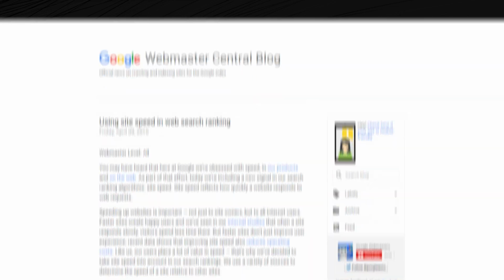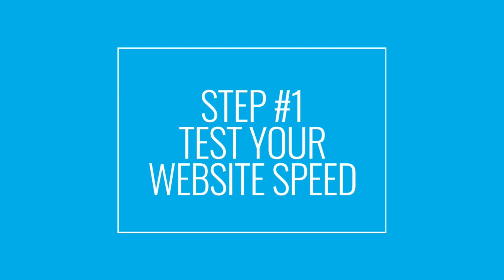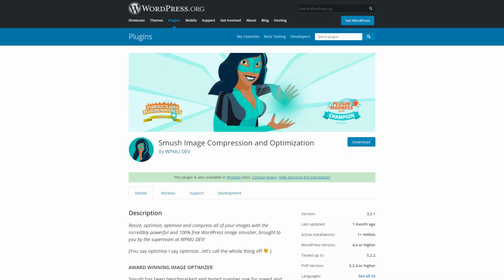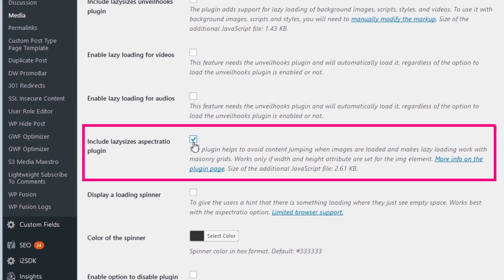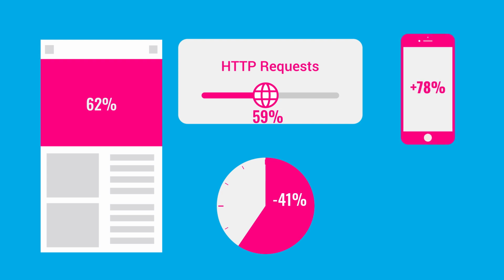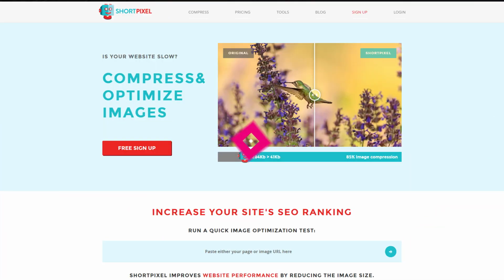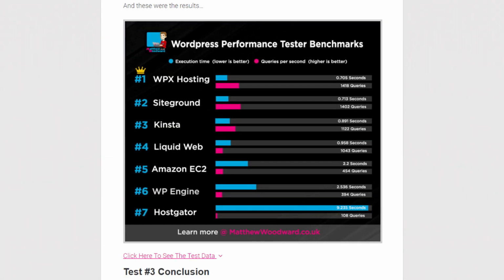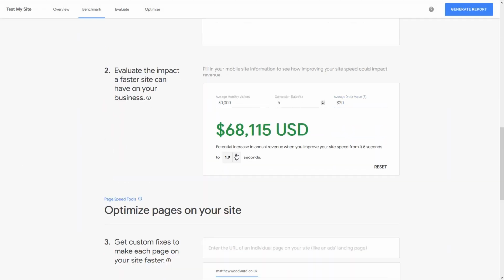6x Free Ways To Increase Website Speed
Your website speed is vital to the success of your online business.

It has become a major Google ranking factor and is one of the biggest factors that affect your customers' experience.

Even if you have a short delay when it comes to page speed load time...

This could cost you thousands of dollars!

But a small improvement would have a huge impact on your bottom line.

I am going to show you 6 free ways that you can use to instantly increase website speed in the next couple of hours.

🎞️ - Video Chapters
00:00 Introduction To Website Speed
00:43 Test Your Website Speed
01:30 Install A Caching Plugin
01:44 Optimise Your Images
02:13 Set Up Lazy Loading
02:35 Install Cloudflare
02:59 Gain Analysis
05:10 The Best WordPress Host

Which Is The Best WordPress Hosting?